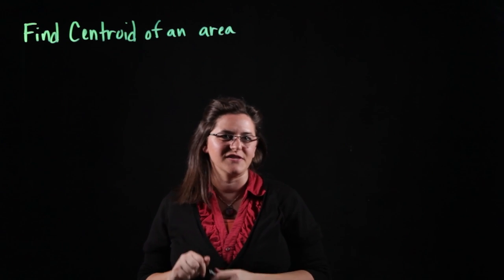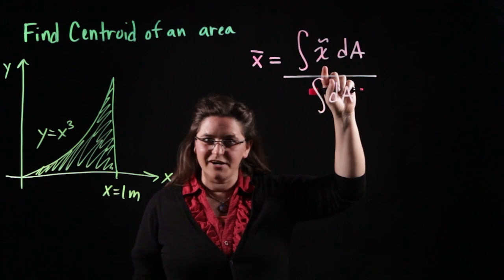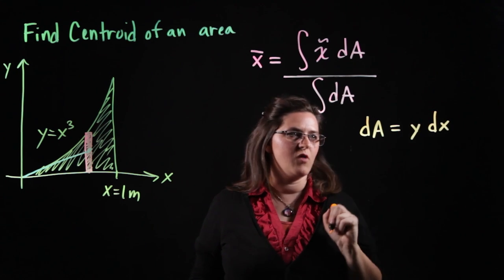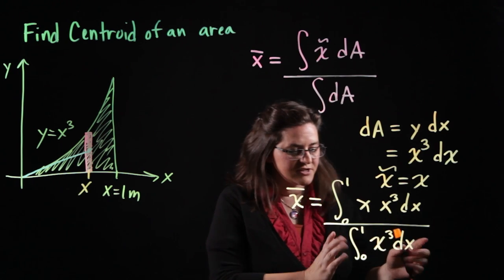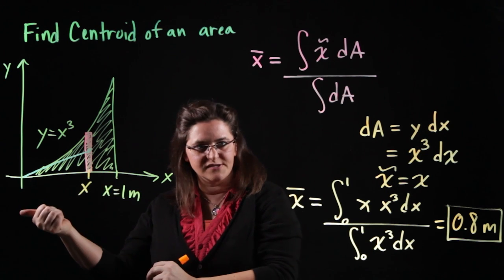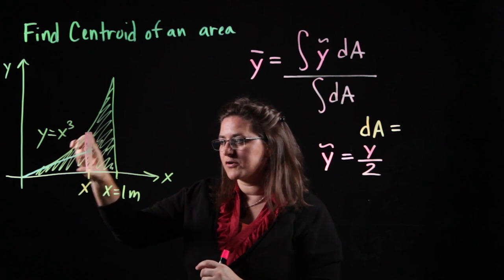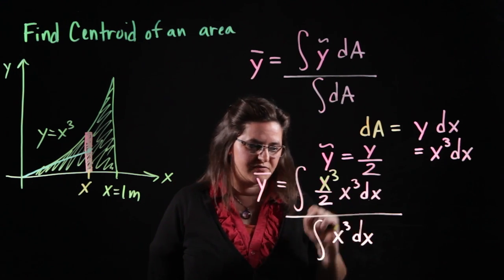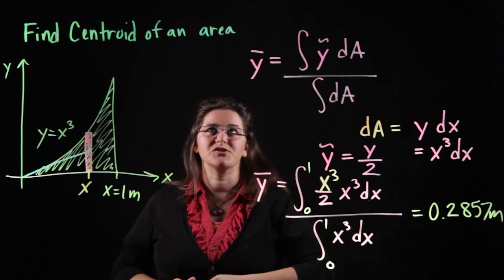Centroid of an Area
Dr. Hay derives the centroid of an area.